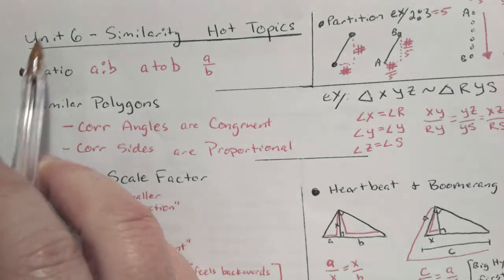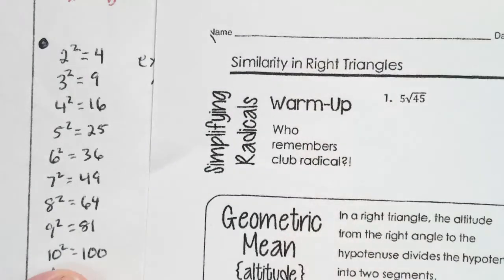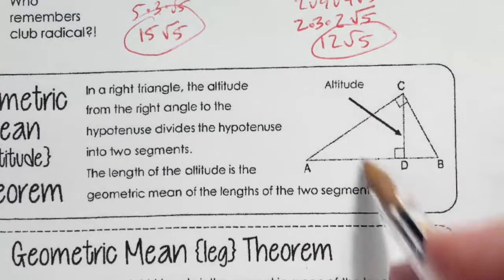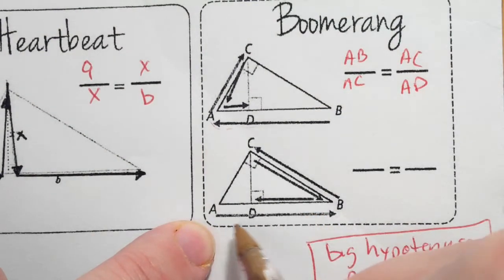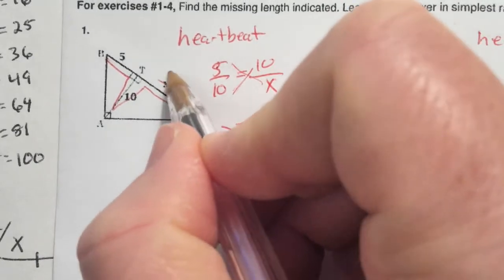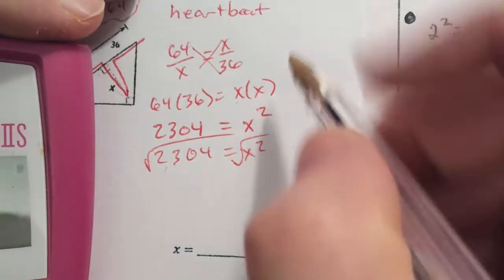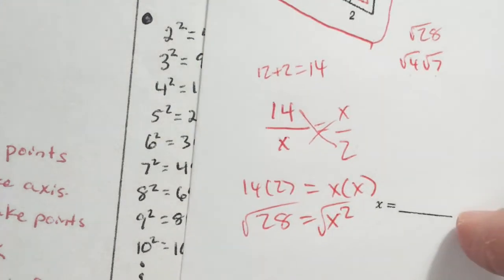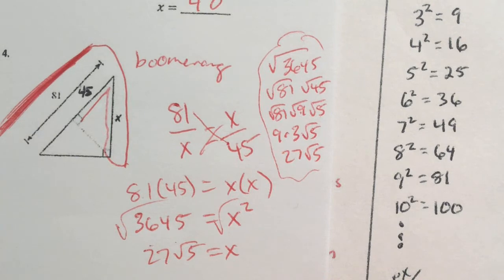Unit 6 Similarity - Right Triangle Similarity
Geometric Mean: Heartbeat + Boomerang